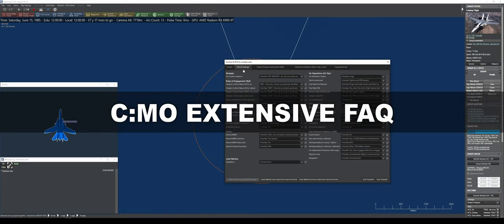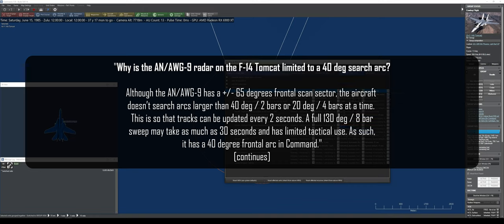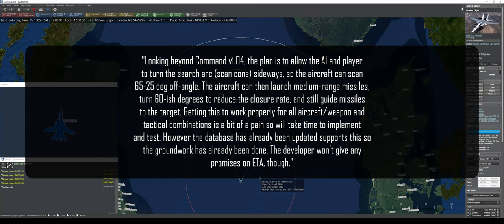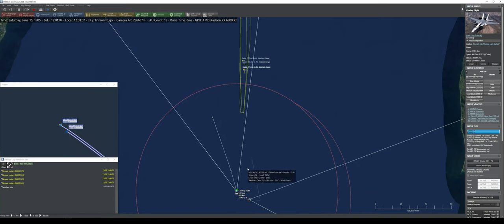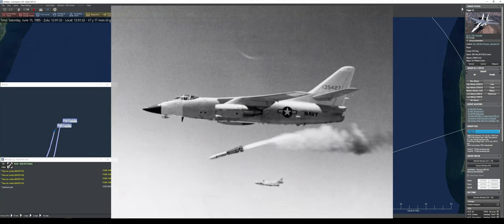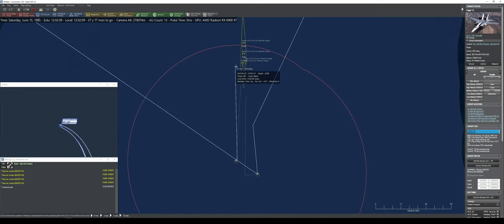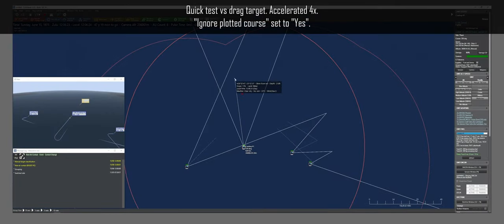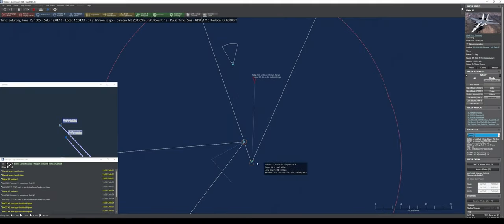Command: Modern Operations - Air-to-Air first impression - RIP AWG-9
Command: Modern Operations is a game I always wanted to properly learn.
I have finally decided to give it a go and this video covers the first impression after the first tutorials and a custom Air-to-Air engagement. As usual, I used real-life references to sustain my points, from "Bio" Baranek's recent video showing the F-14's TID, the recording of the first multiple kill by F-15s whilst sustaining two AIM-120s (HDTWS - High Data Track-While-Scan), and more.

It goes without saying that, since I am very new to the game, the points I raise may be simple user error.

TIMESTAMPS
00:00 Introduction
00:21 Introduction
00:45 Radar Volume
01:15 Radar Azimuth
01:53 C:MO extensive FAQ
03:32 More details
03:50 F-14 and AWG-9
05:15 Track-While-Scan
06:12 Op. Allied Force, audio recording
07:42 Real F-14 TID footage (source: Bio)
10:21 Dragging targets
11:20 Radar logic suggestion
12:02 Conclusions

LINKS
*BIO BARANEK*